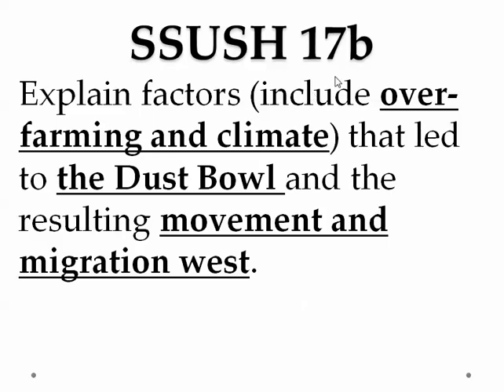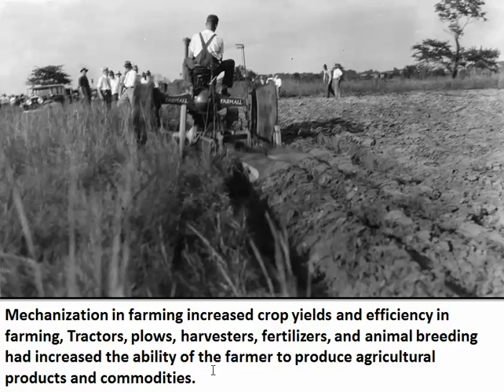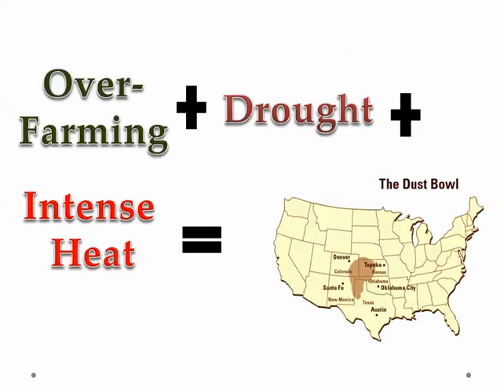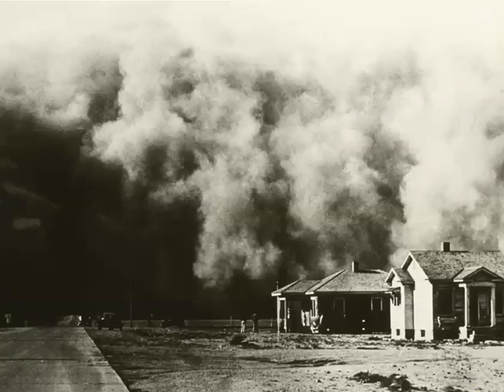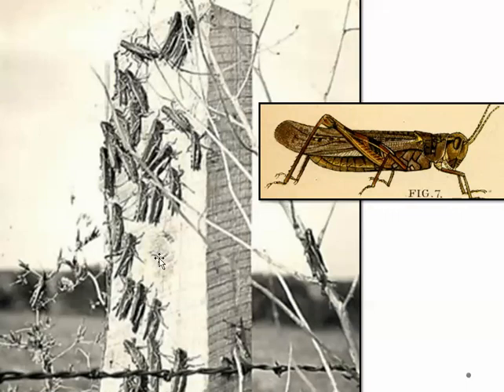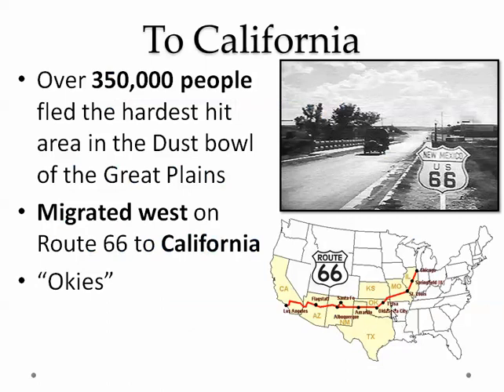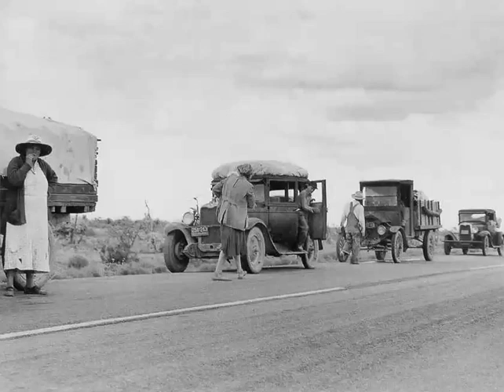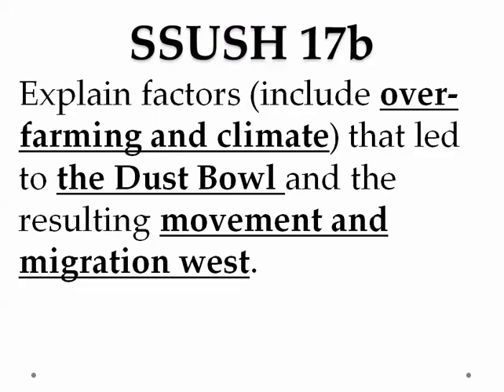GPS SSUSH 17b Dust Bowl & Migration to California [Video 87]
Tutorial on Unit 7 Standard 17 Substandard b Dust Bowl and Migration to California in preparation for the Georgia End of Course Test (EOCT) in U.S. History.